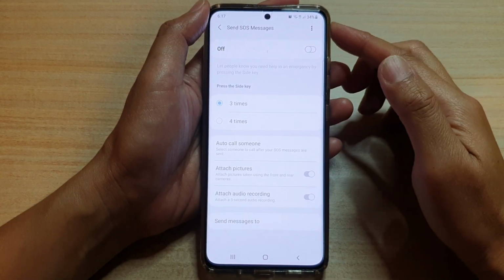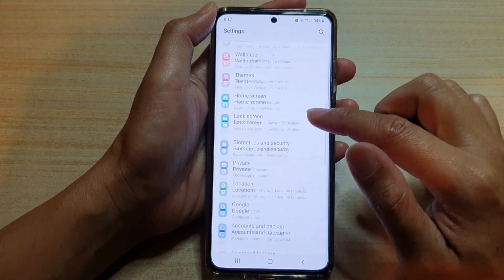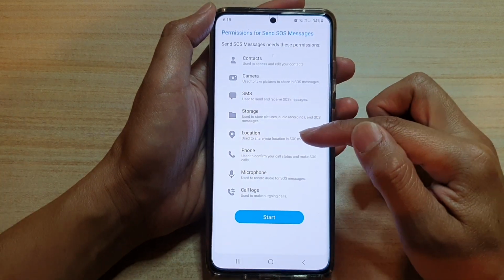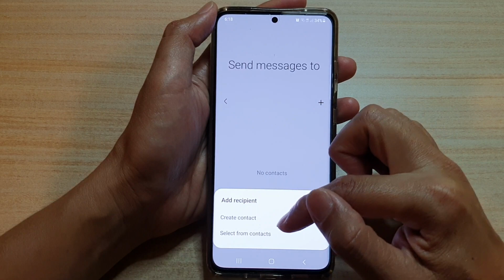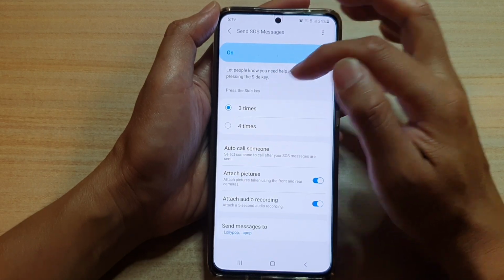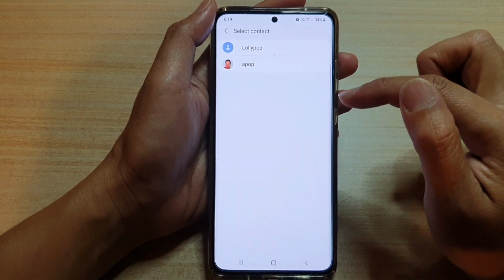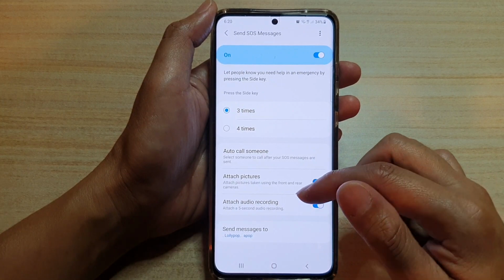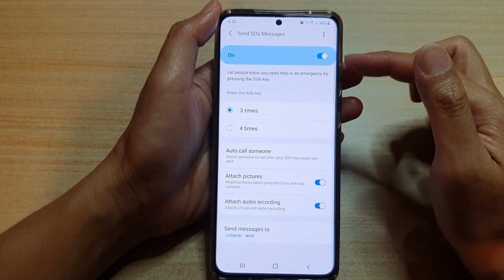Galaxy S21/Ultra/Plus: How to Enable/Disable Send SOS Messages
Learn how you can enable or disable Send SOS Messages on Galaxy S21/Ultra/Plus.